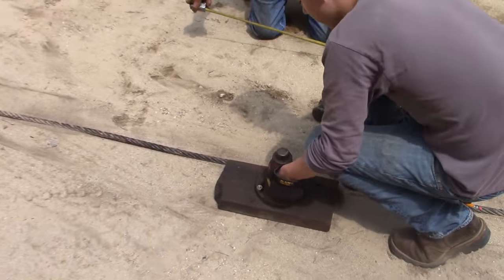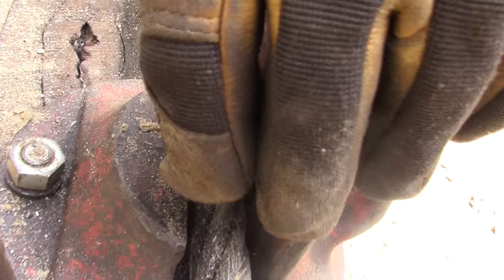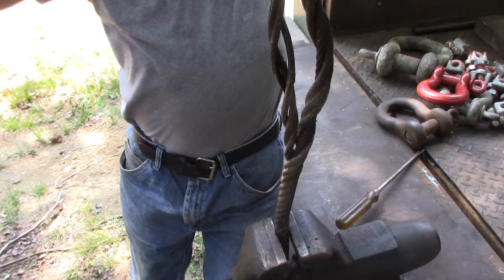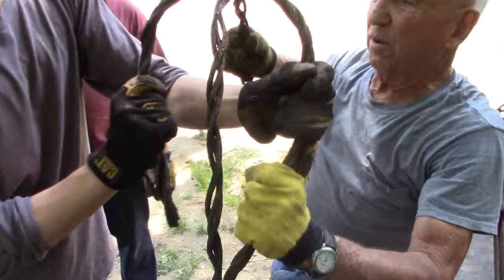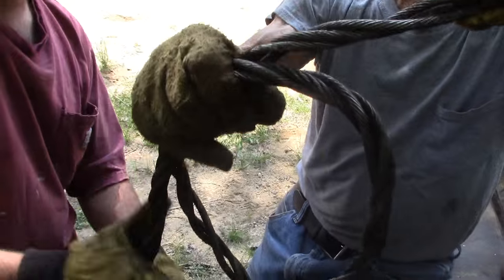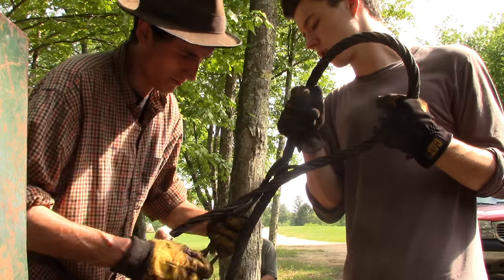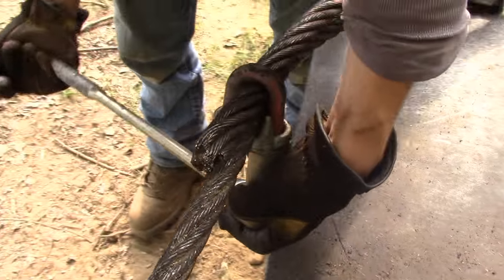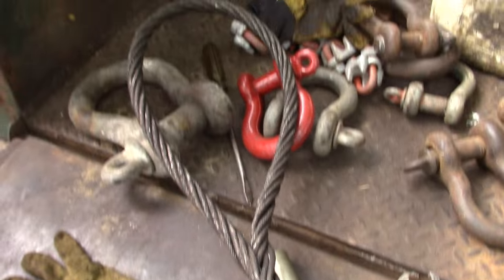Weaving Cable Loops For Lifting Slings - How To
Once again George Jarvis shows us the skill of weaving together a single strand of cable to form a continuous loop. These cables will be used to lift our 4 and 3 cylinder Fairbanks Morse 2 stroke diesel generators into place with our Northwest 80-D crane.